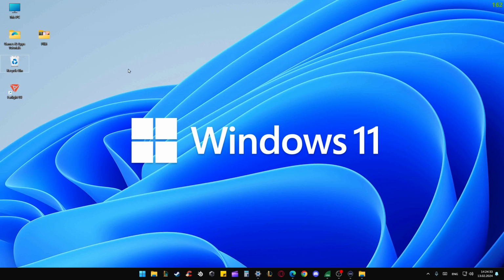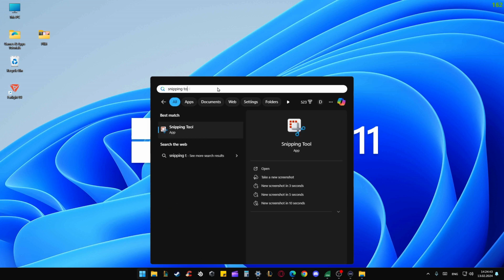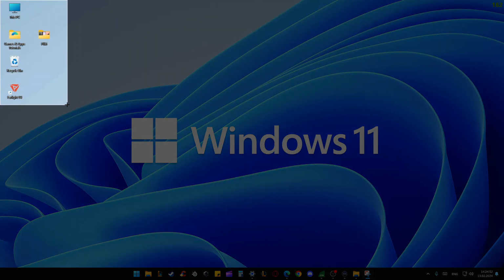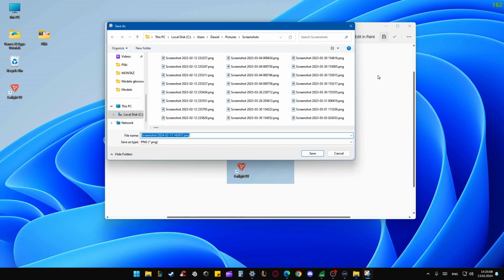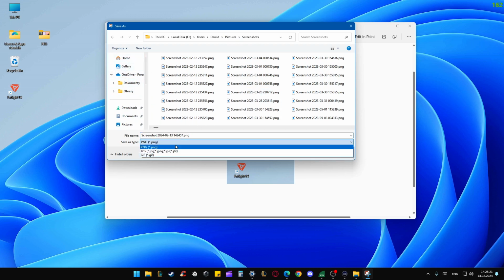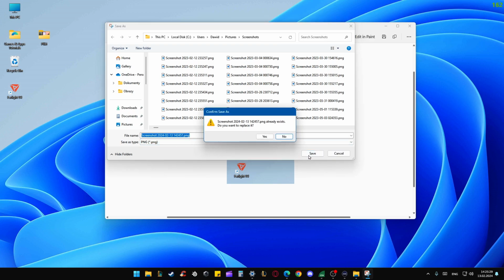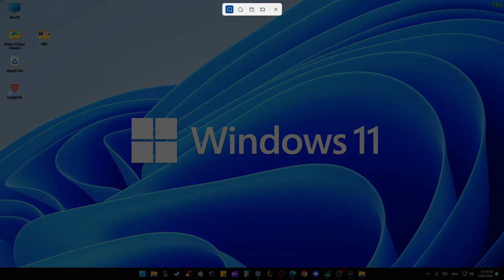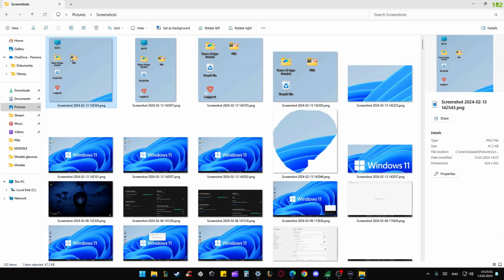How to Take a Cropped Screenshot in Windows 11? (2024)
Discover how to capture and crop screenshots on Windows 11 to focus on specific areas.

windows 11 crop screenshot
cropped screenshot on pc